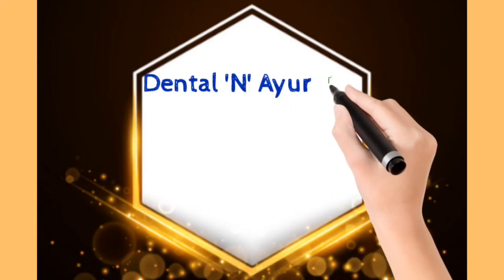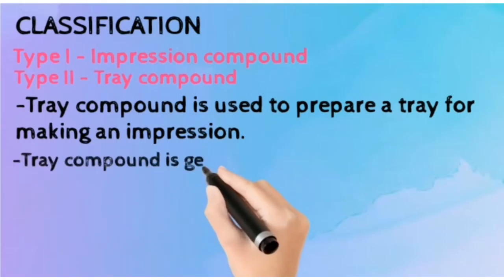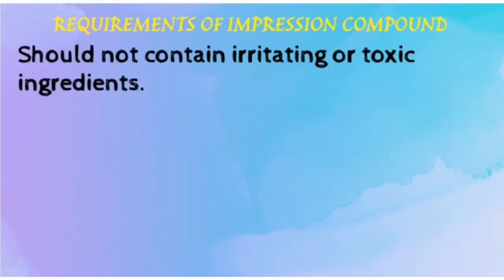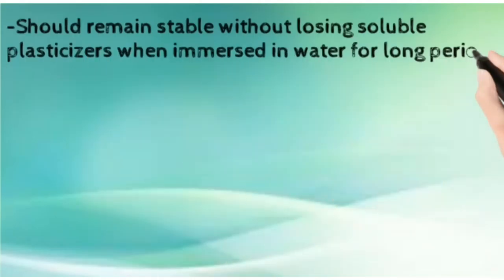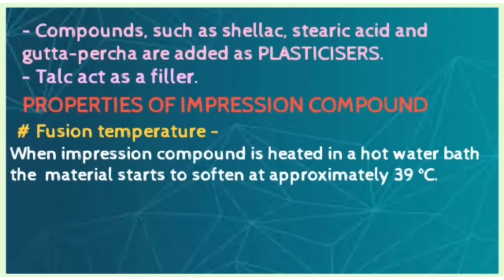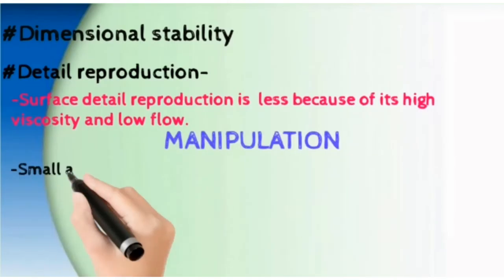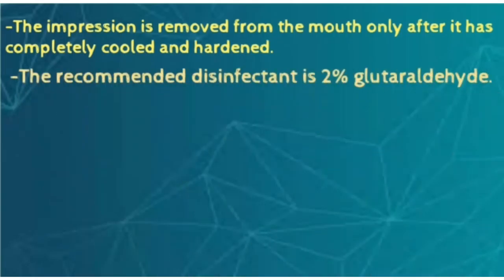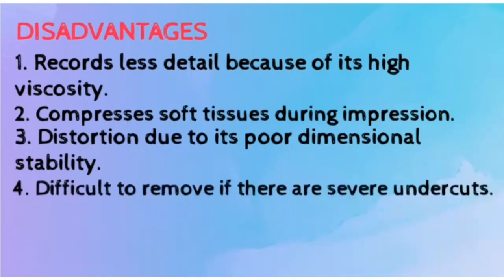Impression Compound | Dental Materials | BDS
Impression Compound
Impression materials
Dental Materials
BDS